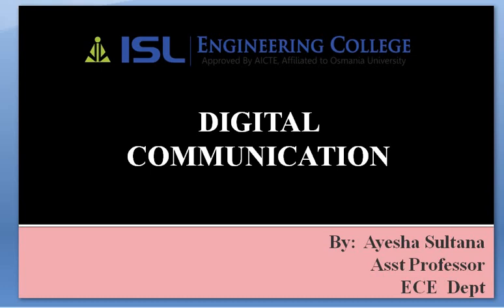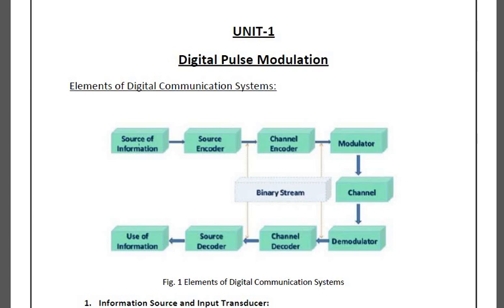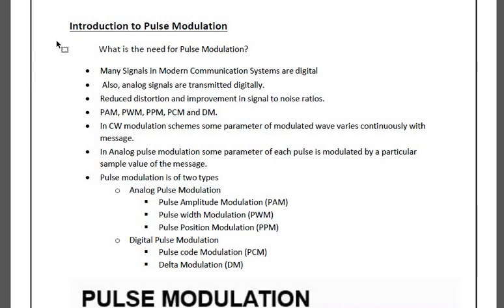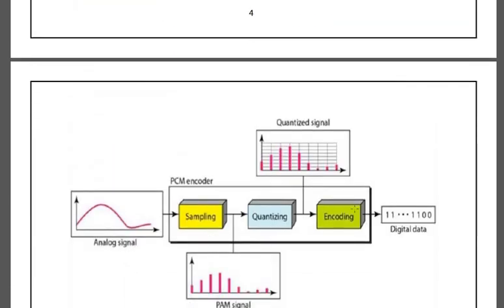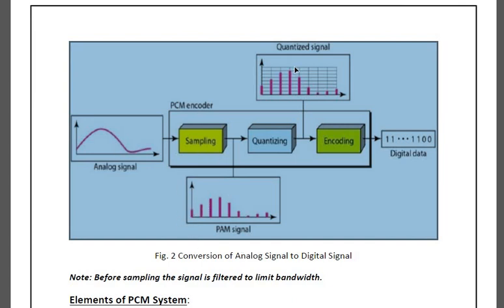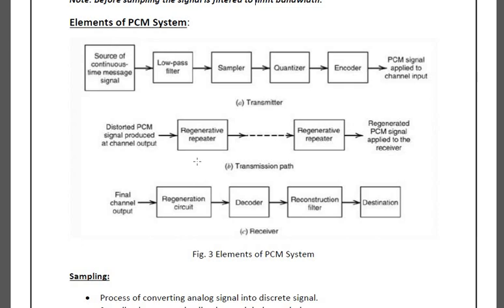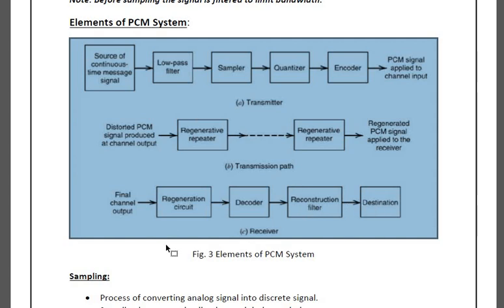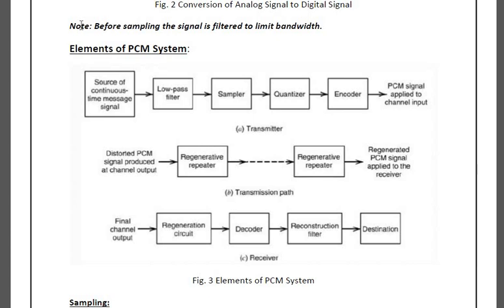DC class-2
Elements of Digital Communication and Elements of PCM.